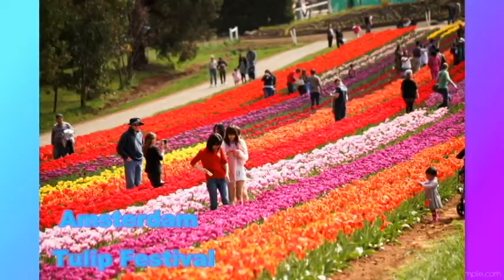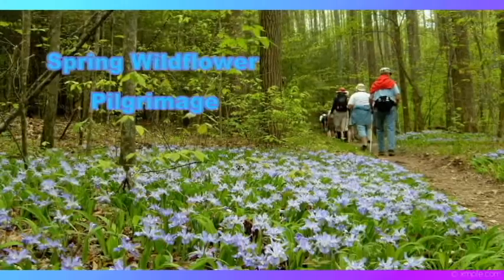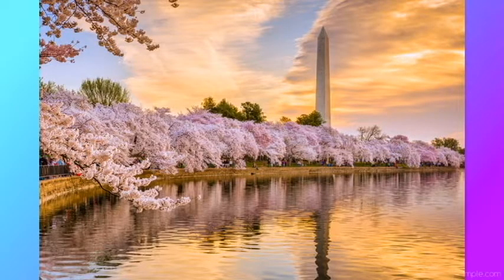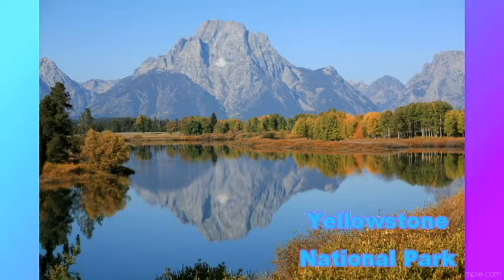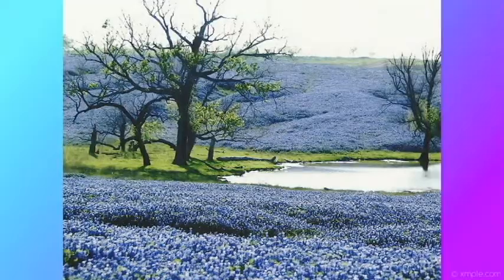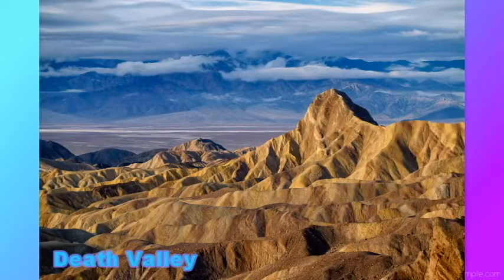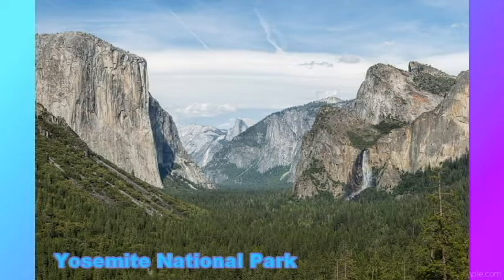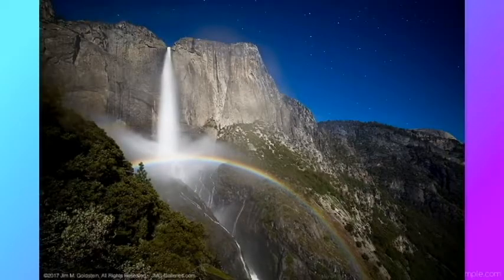Most Beautiful Places To Visit In The Spring! ~Taylor Treasures S5-E10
Today we tell you about some really beautiful places in the spring!

Also, comment on what places you like to go to in the spring!

What We Use To Make Our Videos:

CAMERA - Canon EOS Rebel T4i DSLR:

TABLE MICROPHONE - Blue Snowball iCE Condenser Microphone:

CAMERA MICROPHONE - BOYA BY-MM1 Video

LAVALIER MICRPOHNE - Sony ECMCS3 Clip Style Omnidirectional Stereo Microphone

LIGHTING - Neewer 2 Pieces 176 LED Dimmable on Camera Light and Stand Kit: